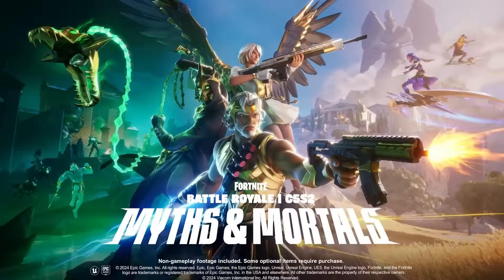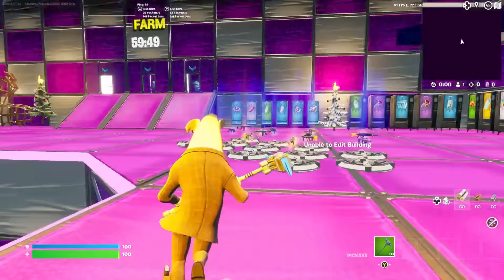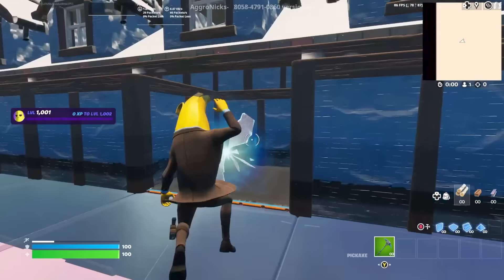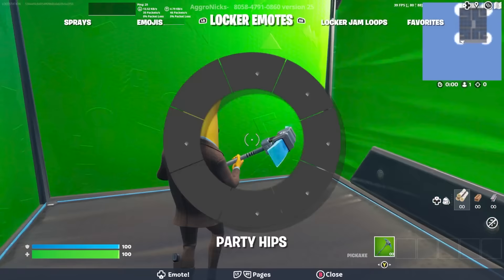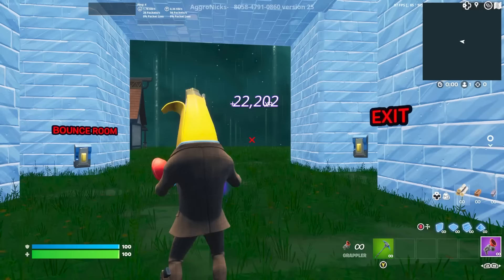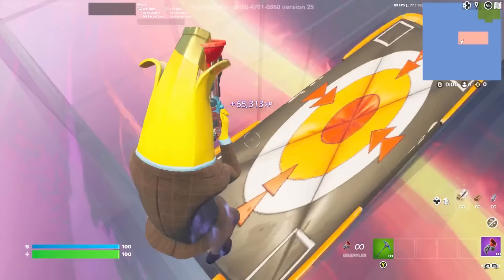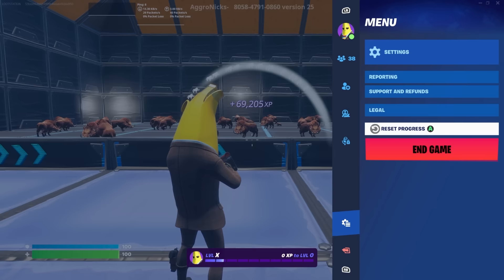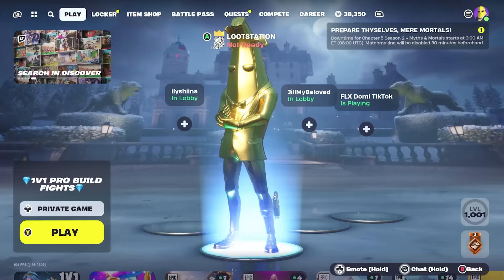How To LEVEL UP INSANELY FAST in Fortnite Season 2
*NEW* How To Level Up FAST in Fortnite Chapter 5 Season 2! (Unlimited AFK XP Glitch Map Code)

▶ Use Code LOOTYT in the Fortnite item shop to support me and my grind!